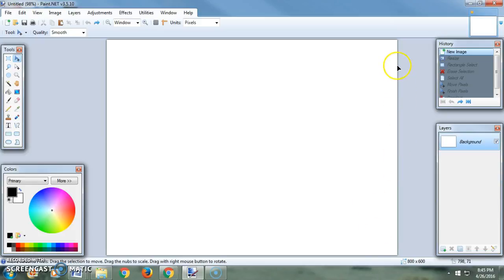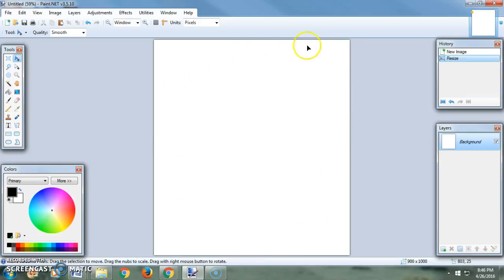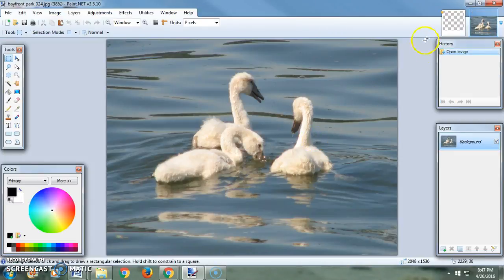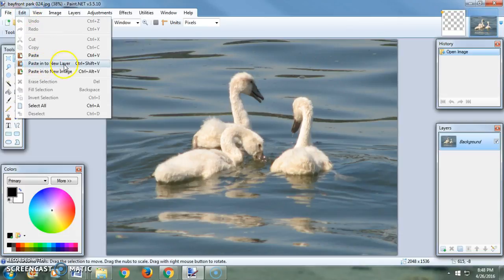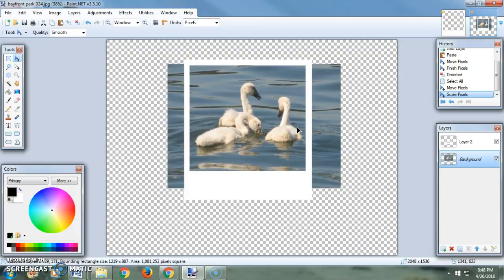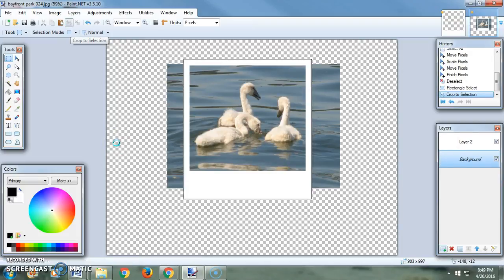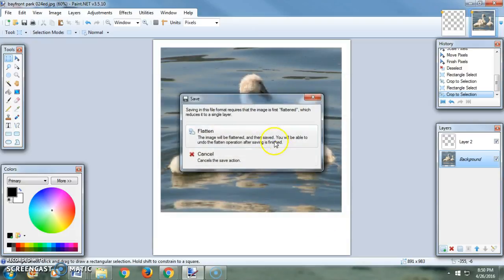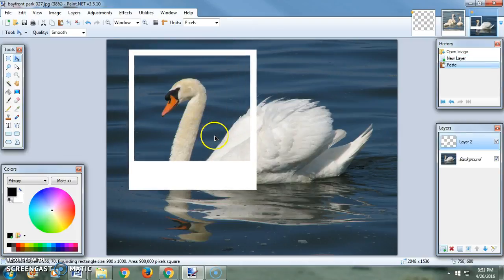Polaroid Your Pics!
Use this video to show you how to take your very own pictures and use Paint.net to turn them into Polaroids just like in the olden days!